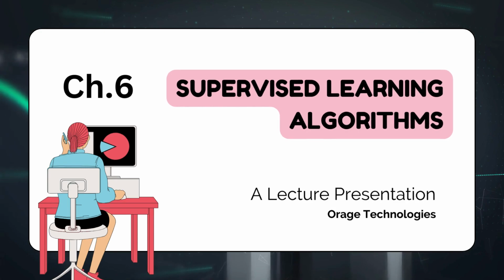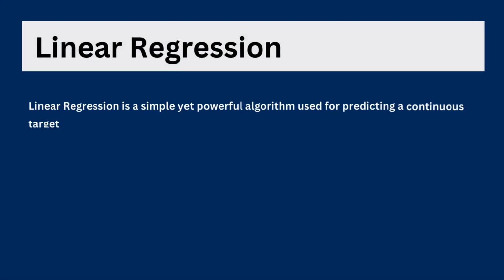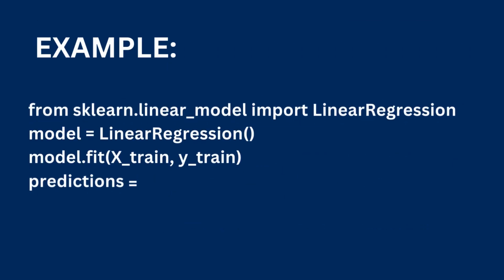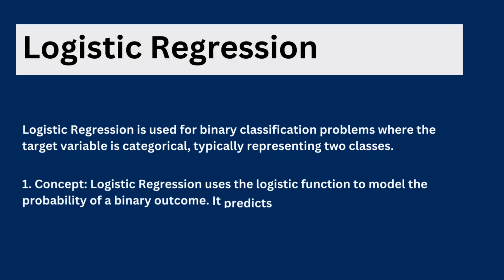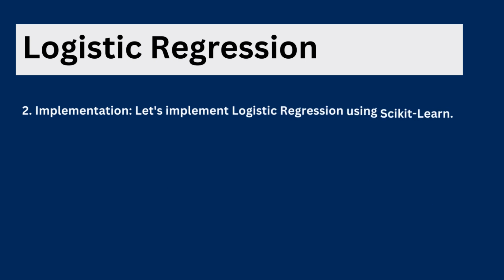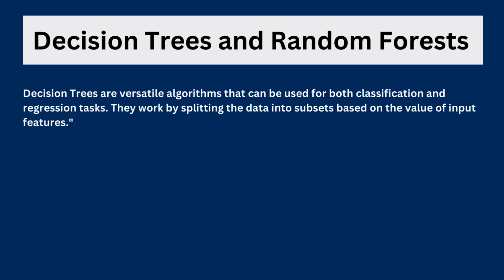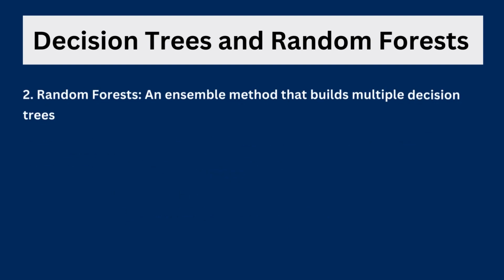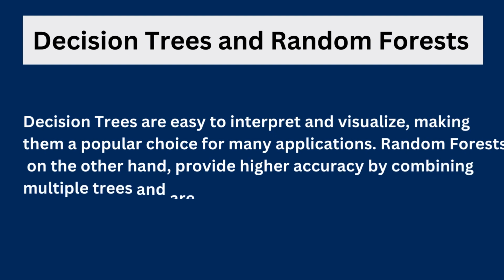06: Supervised Learning Algorithms| Free Data Science Course for Beginners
Welcome to Chapter 6 of our 'Data Science for Beginners' series! In this video, we explore Supervised Learning Algorithms, a fundamental part of machine learning where we train our models using labeled data.

Topics Covered:

1. Linear Regression

   - Concept and implementation in Python

2. Logistic Regression

3. Decision Trees and Random Forests

   - Decision Trees: Concept and implementation in Python

   - Random Forests: Concept and implementation in Python

This video is part of our comprehensive free data science course, designed to help you build a strong foundation in supervised learning algorithms. By the end of this chapter, you'll be able to understand and implement these key algorithms using Python.

- Share it with anyone interested in learning supervised learning algorithms

Join us on this incredible journey into the world of data science. This free data science course will equip you with the skills and knowledge to thrive in the data-driven future.

Orage Technologies leads the way in providing innovative IT solutions to businesses of all sizes.

Time Stamps:

0:00 Introduction to Supervised Learning Algorithms

0:50 Linear Regression

3:00 Logistic Regression

6:30 Decision Trees and Random Forests

10:00 Recap and Next Steps in Supervised Learning

We look forward to seeing you in the next lesson.